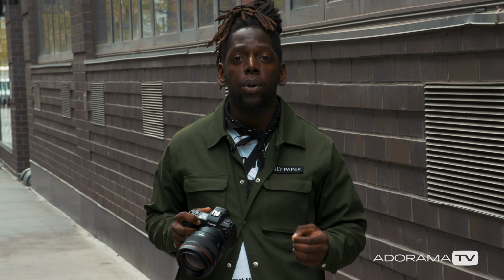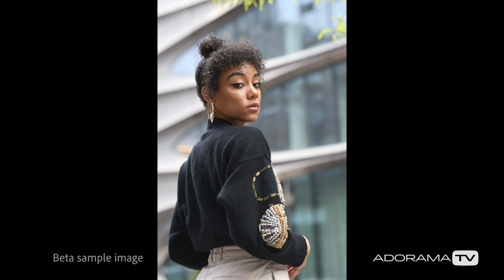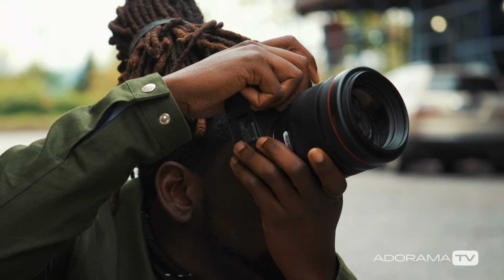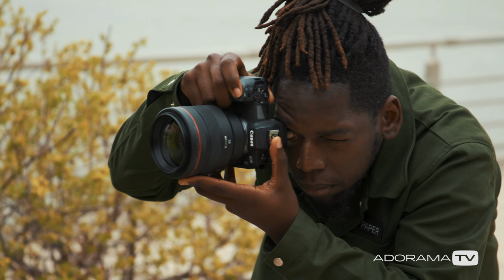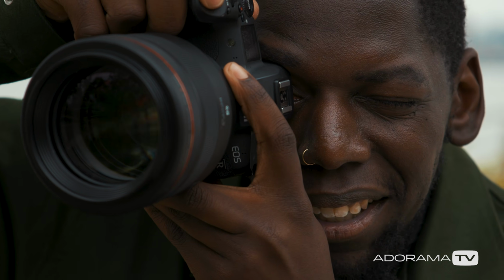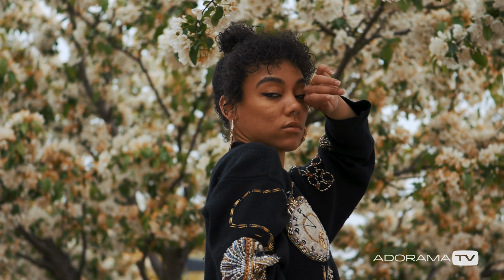Canon RF 85mm f1.2 L USM | Hands On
• High Image Quality and Bright f/1.2 Aperture L Lens for EOS R System Cameras.
• Blue Spectrum Refractive Optics (BR) Reduces Chromatic Aberration. • Minimum Focusing Distance of 2.79 ft./0.85m.
• Control Ring for Direct Setting Changes.
• One Aspheric Element and One UD Lens.
• 12 pin Communication System.
• Dust- and Weather-resistant with Flourine Coating.
• Air Sphere Coating (ASC) Minimizes Lens Flare and Ghosting.